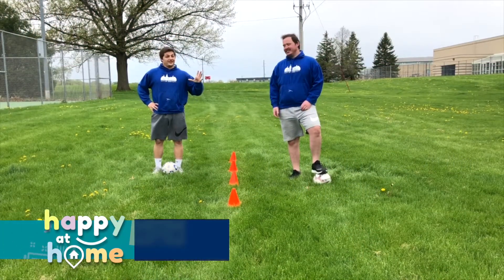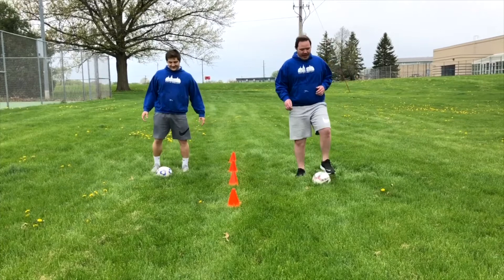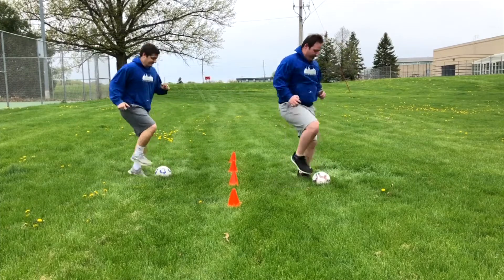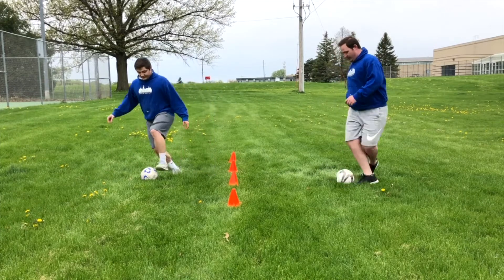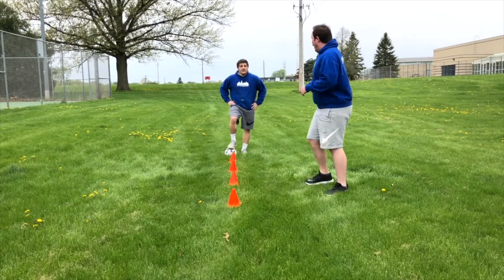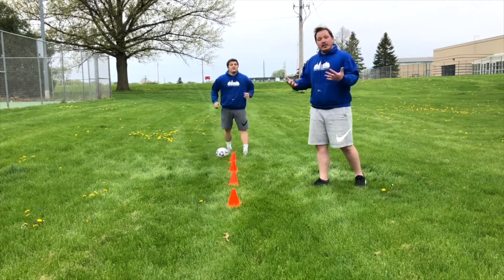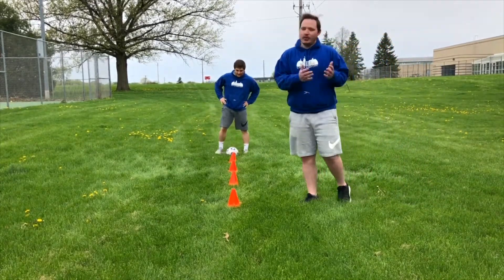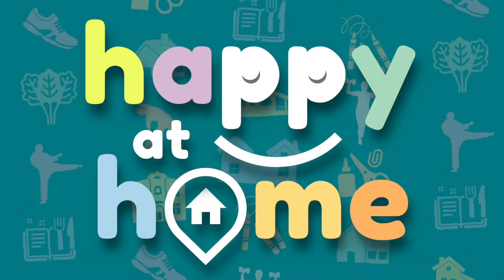Happy at Home: Simple Soccer Drills – Part 1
Happy at Home is a video series of virtual programming and activities to help people keep active and engaged during the COVID-19 Pandemic. This series is produced by the Iowa City Parks and Recreation Department and City Channel 4.

In this episode, instructors Austin DeMuth and Dylan Sloan provide some simple soccer drills that you can do from home to help improve ball control and dribbling skills.